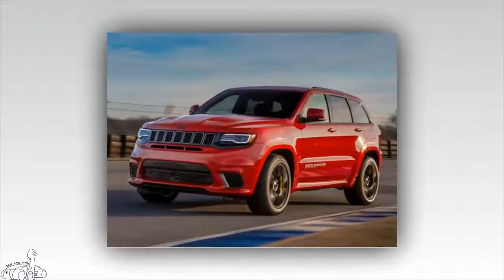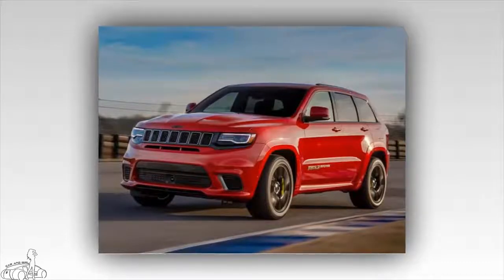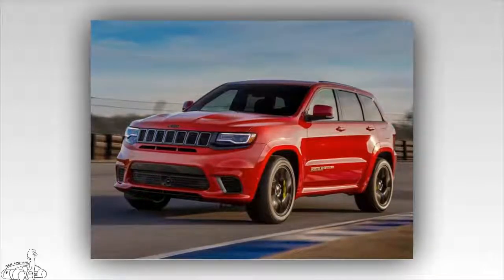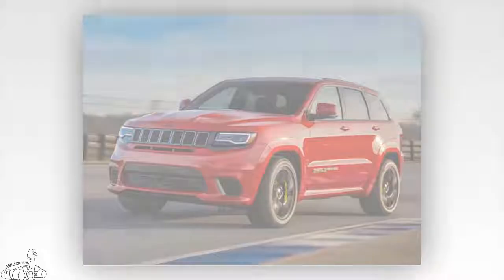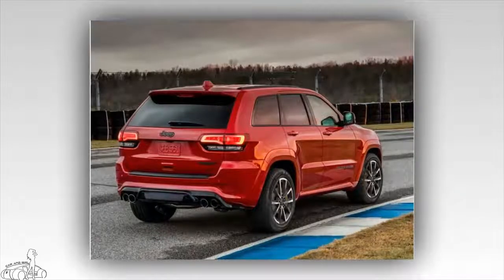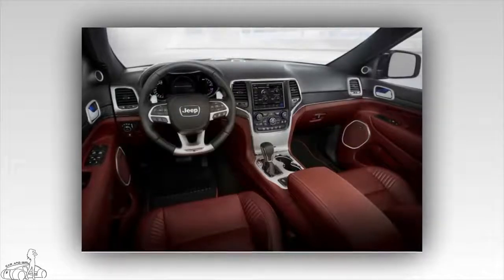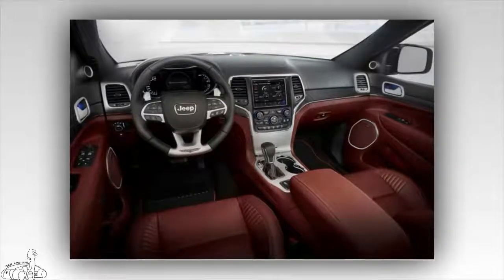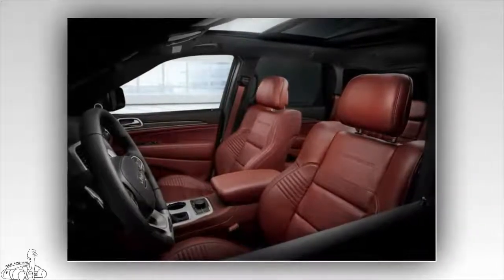The strongest SUV in the world is priced at $ 86.995 | YOURCAR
The strongest SUV in the world is priced at $ 86.995
Jeep Grand Cherokee Trackhawk 2018 is the most powerful commercial SUV in the world today with 6.2-liter supercharged engine capacity of 707 horsepower.